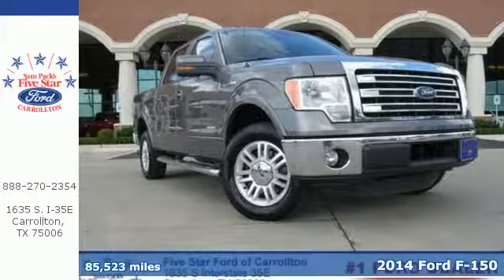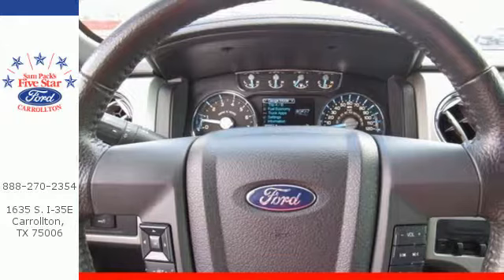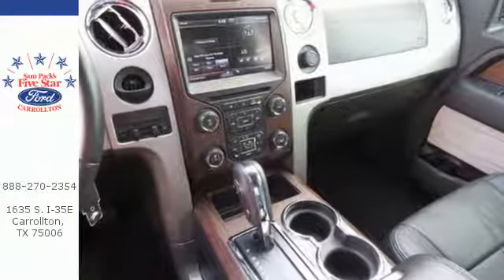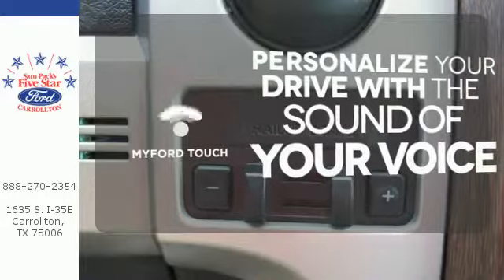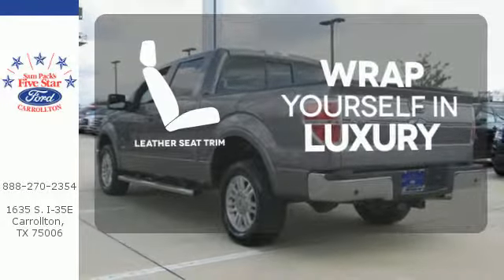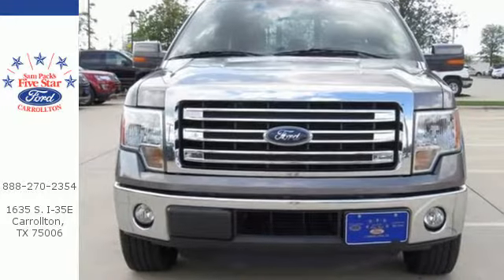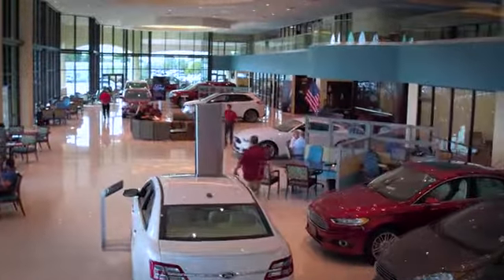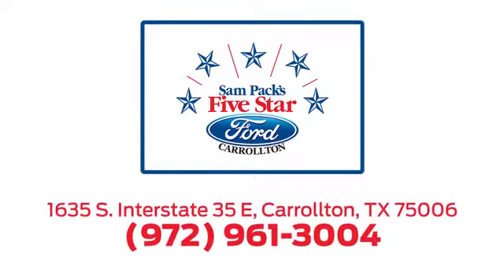Used 2014 Ford F-150 Dallas Ft Worth DFW, TX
Year: 2014
Make: Ford
Model: F-150
Trim: Lariat
Engine: 6 Cyl. 3.5 L
Transmission: Automatic
Color: Sterling Gray Metallic
Interior: Black
Mileage: 85523
Stock #: HED91248A
VIN: 1FTFW1CT6EKE13976
LEATHER SEATS, REAR BACKUP CAMERA, 2014 Ford F-150 Lariat Sterling Gray Metallic New Price! Clean CARFAX. CARFAX One-Owner. ABS brakes, Compass, Electronic Stability Control, Front dual zone A/C, Heated door mirrors, Heated front seats, Illuminated entry, Low tire pressure warning, Remote keyless entry, SYNC Voice Activated Communication & Entertainment, Traction control.Awards:* 2014 KBB.com Brand Image Awards

Address:
1635 Interstate 35